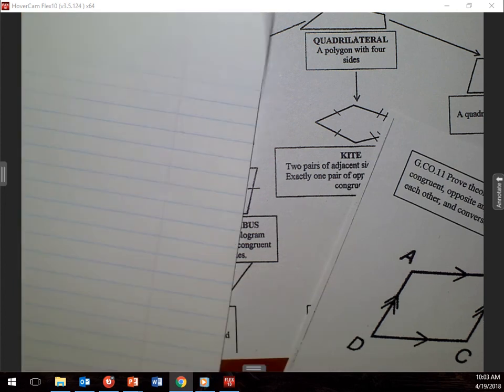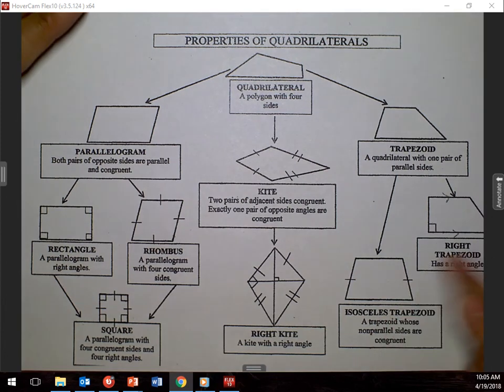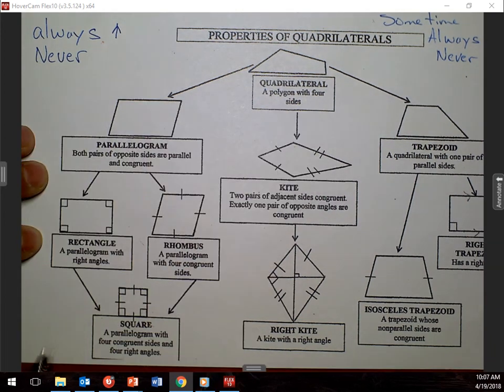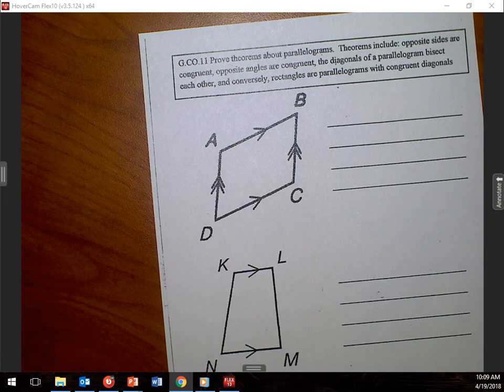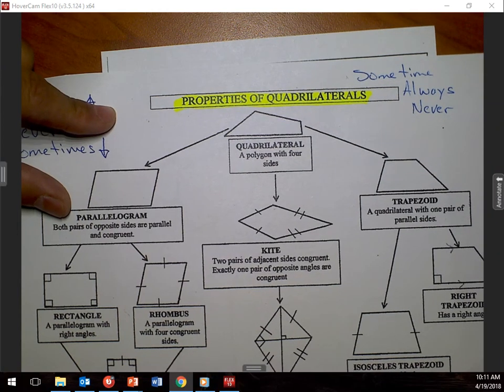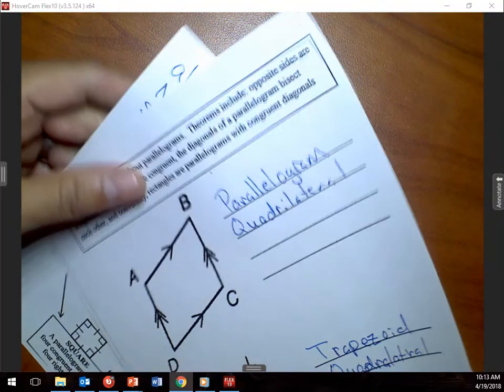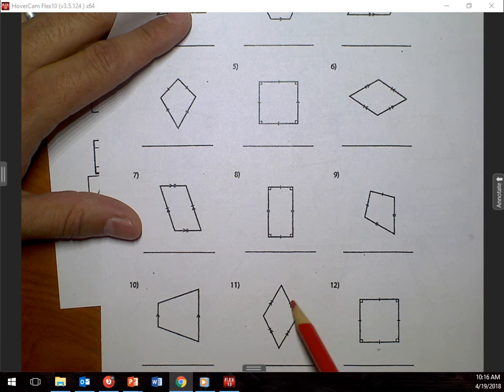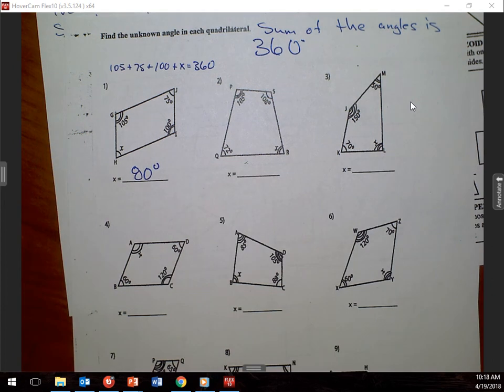Unit 8 Geometry - Properties of Quadrilaterals